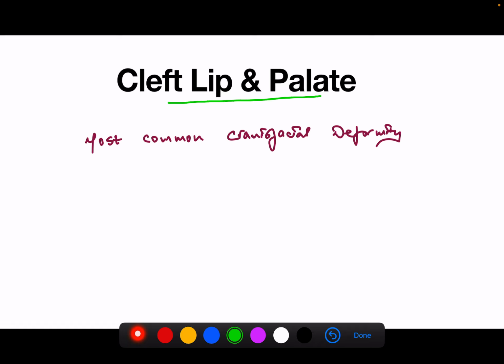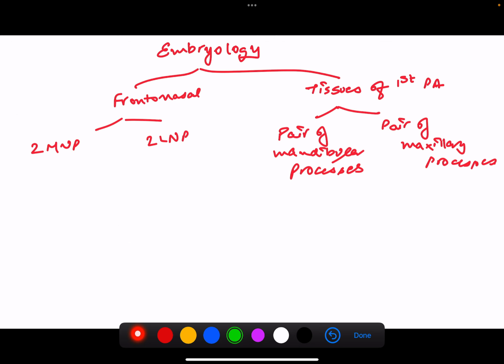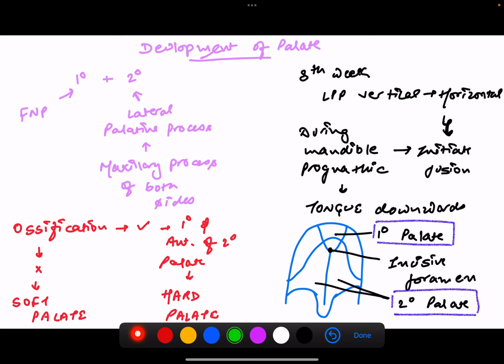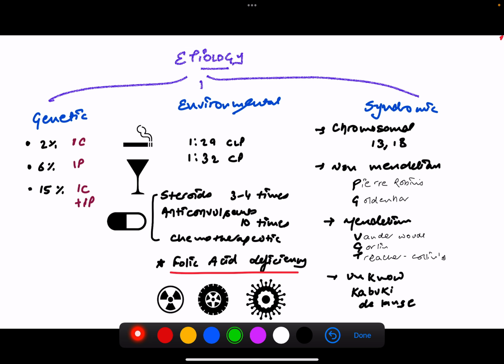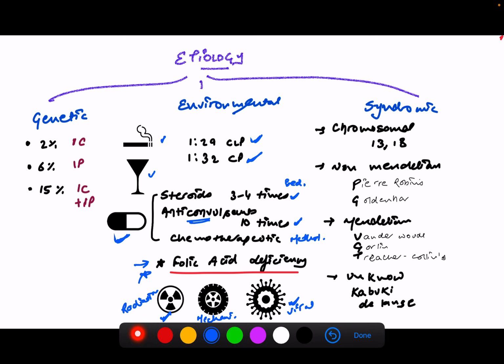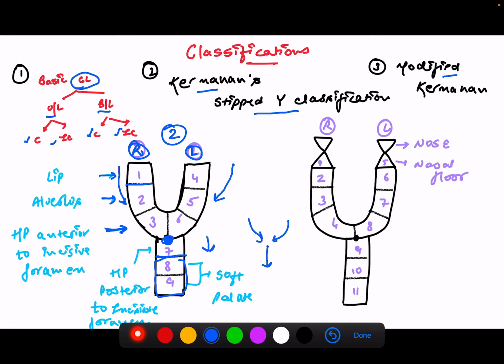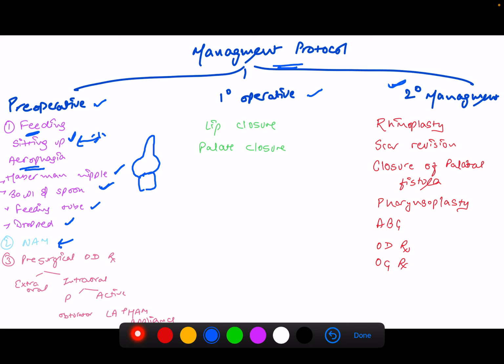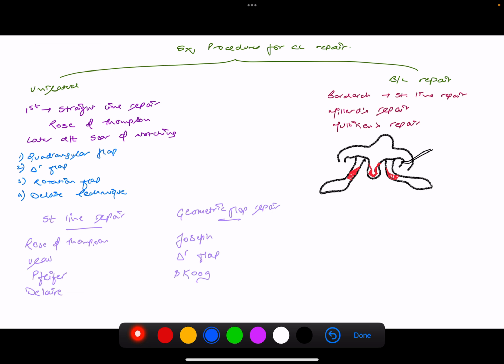Cleft Lip and Palate: Symptoms, Surgery & Life After Treatment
Every smile tells a story 💕
This video sheds light on cleft lip and palate — a condition that affects millions of children worldwide but is completely treatable with timely medical care.
Learn about the causes, symptoms, and treatment options, and discover how surgery and rehabilitation can help children regain confidence and live a happy life.
Let’s spread awareness, end stigma, and support every child’s right to smile. 🌸